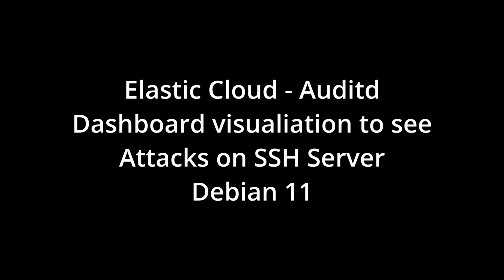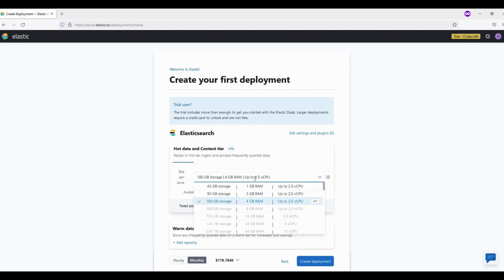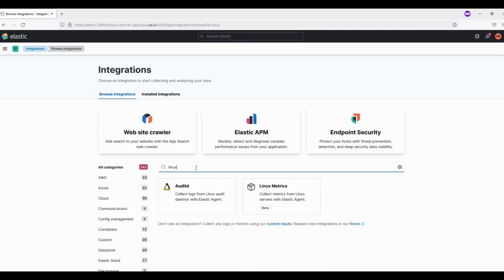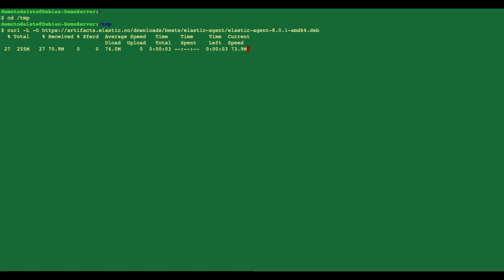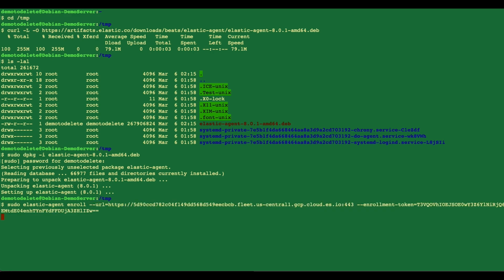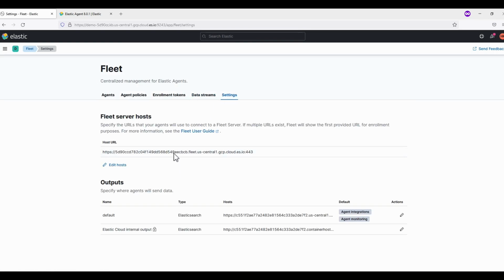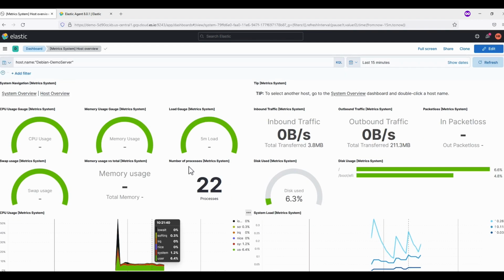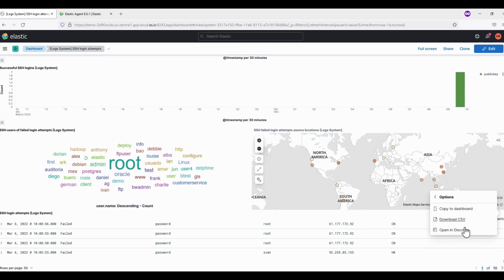Elastic Cloud - Auditd - Dashboard Visualization of Attack on SSH Server - Debian11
Steps by step guide on how to integrate Elastic Cloud and SSH Server in Debian 11 using Auditd. Visualization of Attacks on your SSH Server.

Tutorial write up.